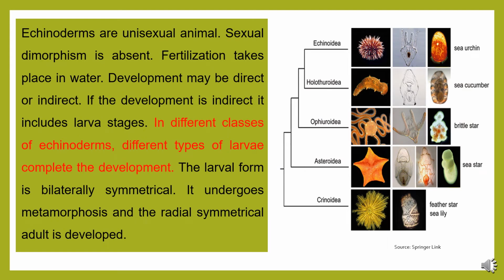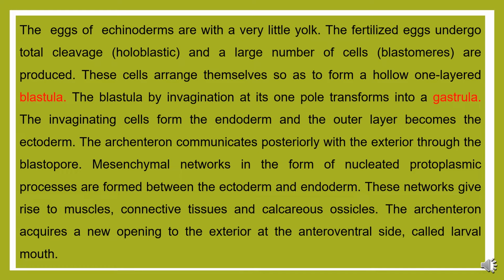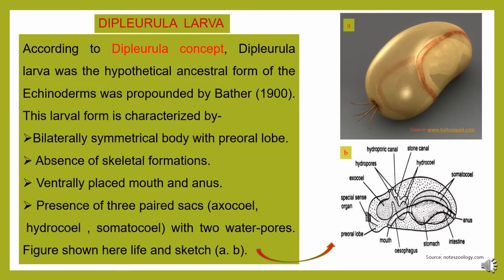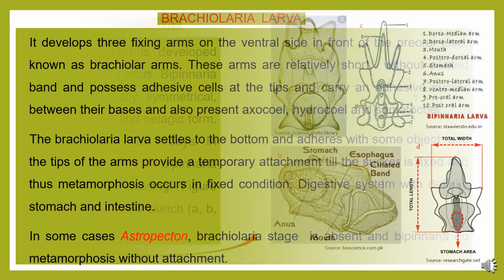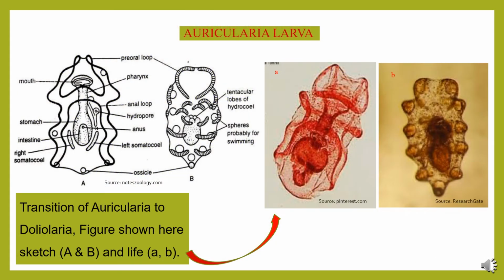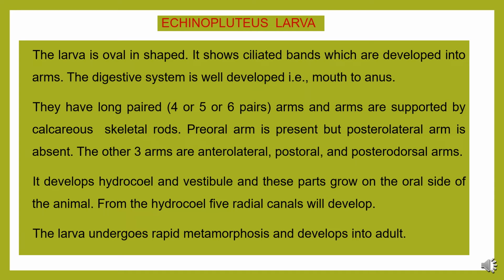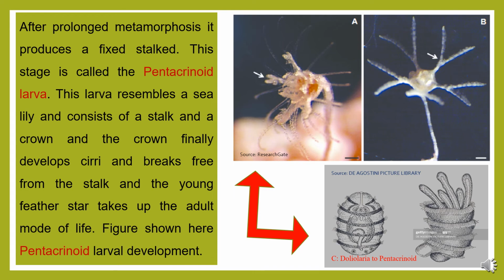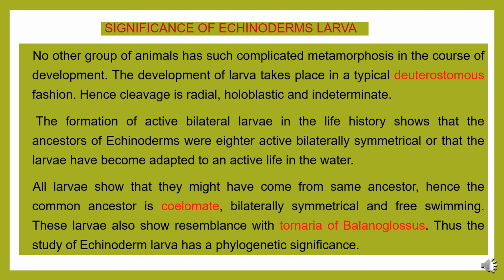Echinodermata larva 1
This lecture describes the larval diversity of echinoderms, different larval stages, the life cycle, characteristic features of echinoderm larvae and significance of the larvae.